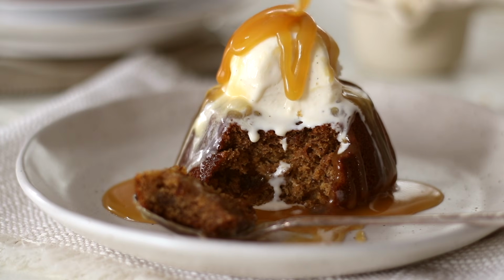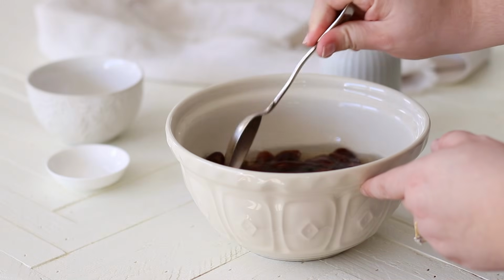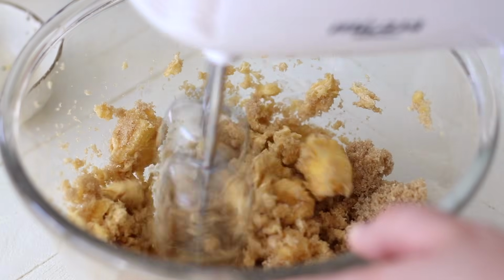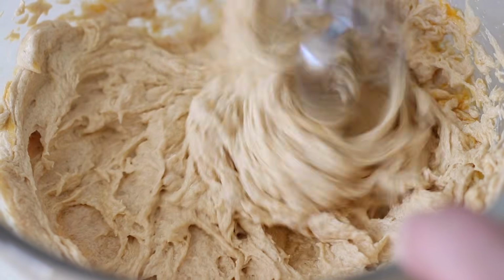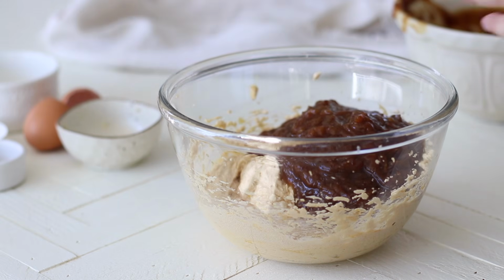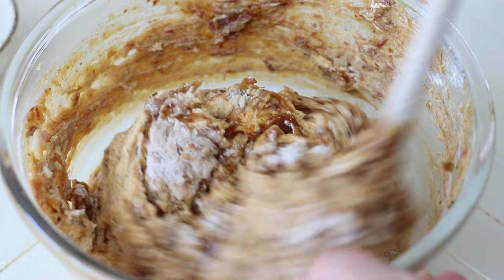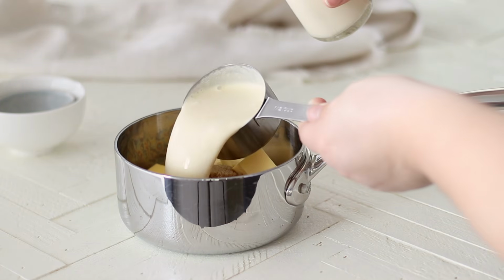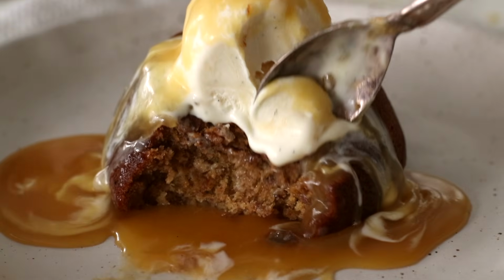Sticky Date Pudding with Butterscotch Sauce Recipe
Warm Sticky Date Pudding served with vanilla bean ice cream and drizzled with Butterscotch Sauce, it doesn’t get more delicious than this! This dessert is simple and easy to make, perfect for colder nights.

If you would like to learn how to make sticky date pudding then just follow this sticky date pudding recipe.

Get the full recipe for Sticky Date Pudding with Butterscotch Sauce

ABOUT

Welcome to Recipes by Carina! I'm a professionally trained Chef, amateur food photographer, and a lover of creating videos! Food, cooking, and baking is my passion, time spent in the kitchen is my favourite thing to do. I love creating recipes just as much as making old classics. If you're wanting to learn how to cook I'm here to teach you, from easy and simple recipes to others that are more advanced. If you have any requests for recipes you would like to see on my channel let me know. Happy cooking!

SHARE YOUR PHOTOS WITH ME

Mixing Bowl
Hand Mixer
Jumbo Muffin Pan

STICKY DATE PUDDING RECIPE WITH BUTTERSCOTCH SAUCE

Ingredients

Sticky Date Puddings

1 1/2 Cups / 200g Pitted Dates
1 tsp Baking Soda
1 1/4 Cups / 310ml Boiling Water
1 Stick / 8 Tbsp / 115g Butter
1/2 Cup / 100g Brown Sugar
2 Eggs
1 3/4 Cups / 220g Flour
1 tsp Baking Powder
1/2 tsp Cinnamon

Butterscotch Sauce

1/2 Cup / 100g Brown Sugar
1/2 Stick / 4 Tbsp / 55g Butter
1/2 Cup / 125ml Cream

Instructions

Preheat the oven to 180C / 350F.
In a heat proof bowl add the dates, baking soda and boiling water. Stir together and leave the dates to soak and soften for about 10-15 minutes.
Use a fork or potato masher to mash the dates up to create a thick paste. Set to the side.
In a medium sized mixing bowl add the butter and brown sugar. Cream together with a hand mixer for about 3-4 minutes or until light and fluffy.
Crack the eggs in one at a time, mixing well in between each addition. Scrape down the sides of the bowl to make sure all the ingredients are incorporated.
Add the mashed dates to the mixing bowl and fold through with a wooden spoon.
Add the dry ingredients and fold the sticky date pudding batter together just long enough until you no longer see any dry flour.
Divide the pudding batter between a 6 cup Texas muffin pan or a standard 12 cup pan.
Bake the sticky date puddings for 20-25 minutes (15-18 mins for a 12 cup) or until golden brown and the center springs back when lightly pressed.
Let the puddings cool for 5 minutes in the pan before turning out and leaving upside down on a cooling rack.

To make the butterscotch sauce add the brown sugar, butter and cream to small saucepan.
Heat over medium heat until boiling, stirring occasionally.
Cook for a further 5 minutes, the sauce will bubble up.
Let cool for 15 minutes before serving.

To serve, place a warm pudding on a plate and top with a scoop of vanilla ice cream.
Pour over a few tablespoons of the butterscotch sauce and enjoy!

Chopping Board
Chefs Knife
Piping Bag
Piping Tips
Stand Mixer
Hand Mixer